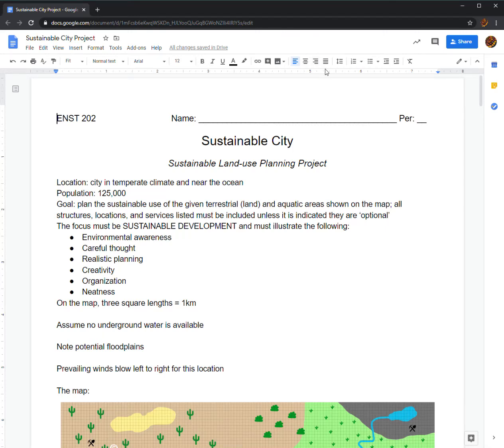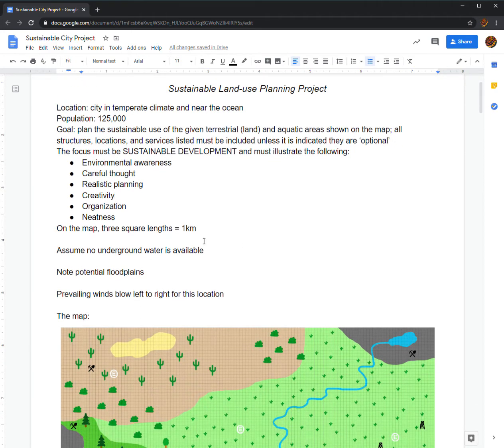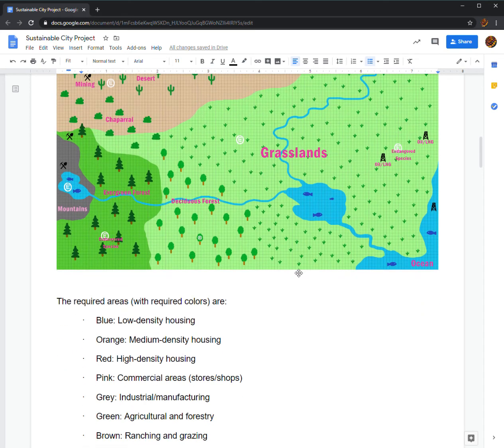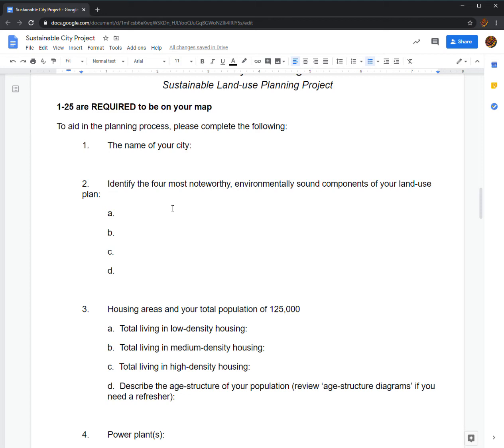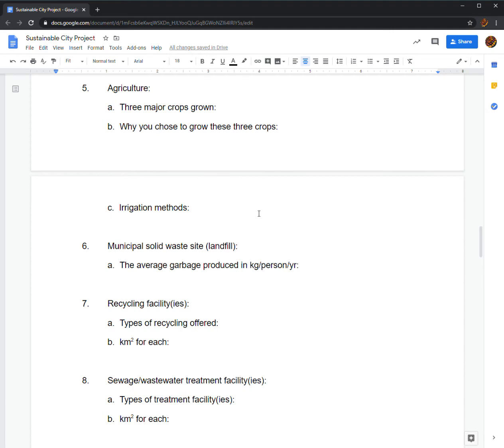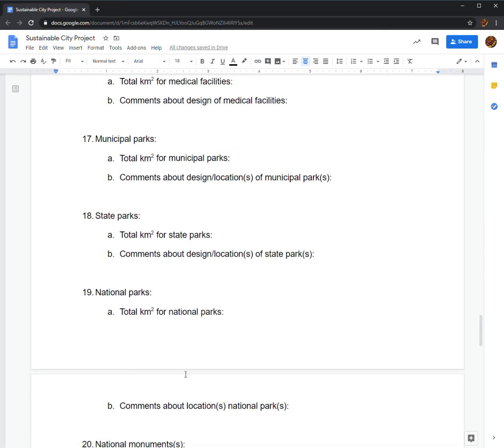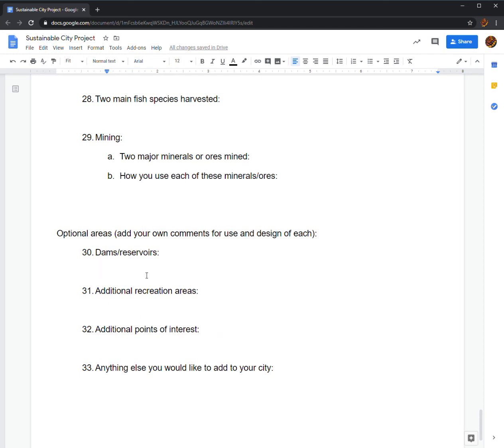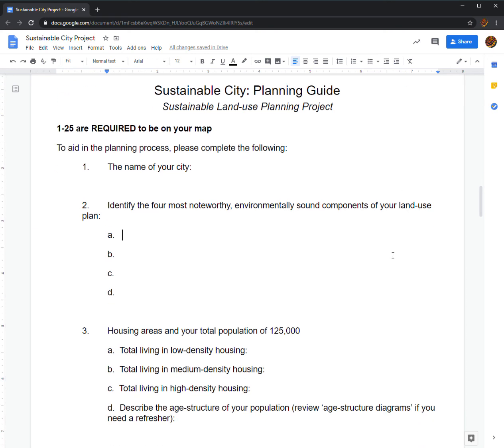Sustainable City Planning Part 2: Planning Guide Doc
In this video I walk through the requirements for planning your sustainable city